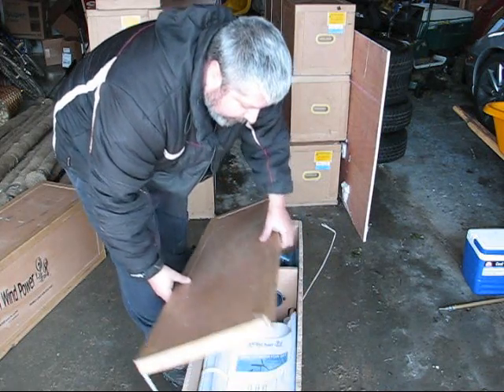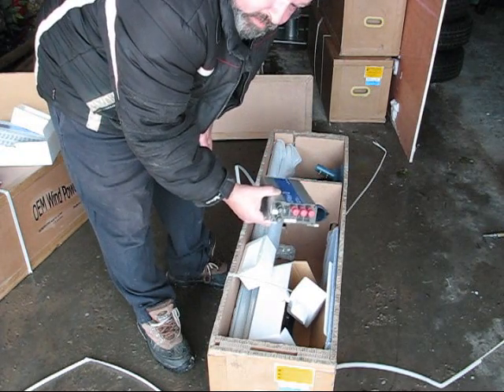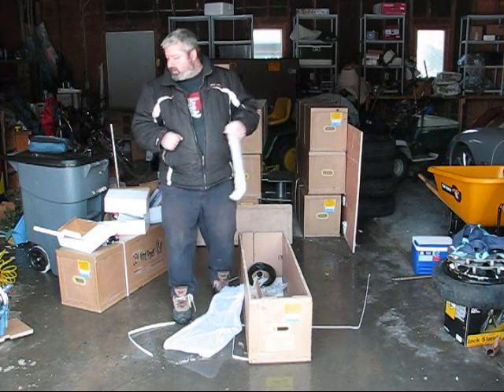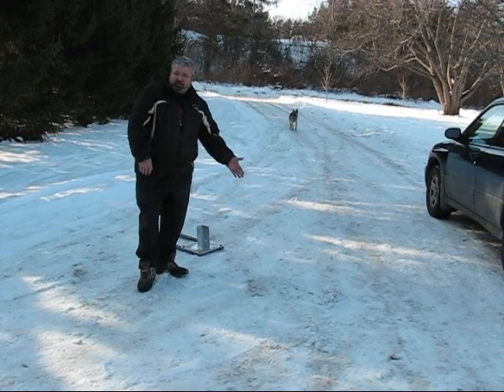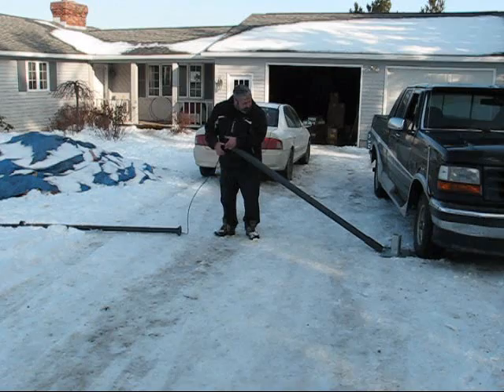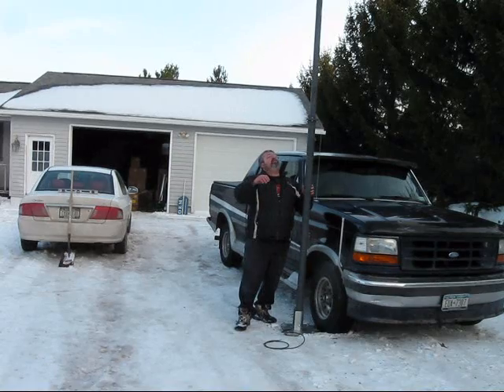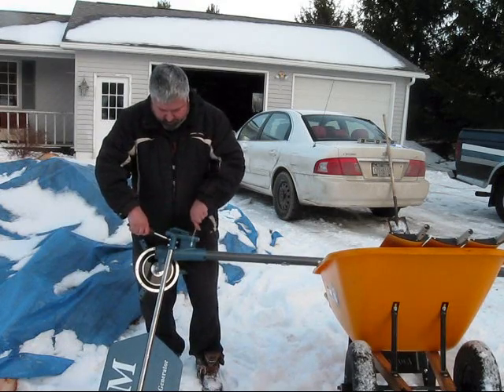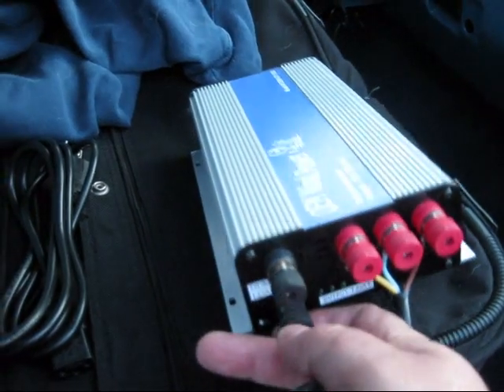OEM Wind Turbine Part 1:Assembly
Here we put up a wind turbine from start to finish.